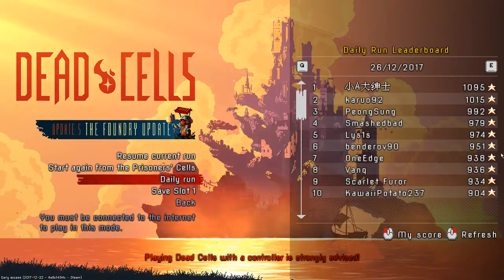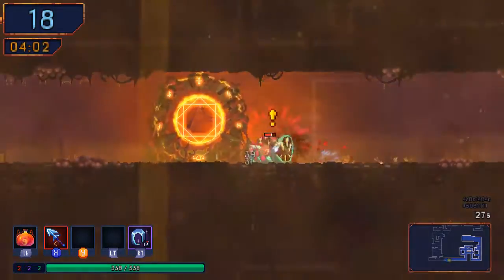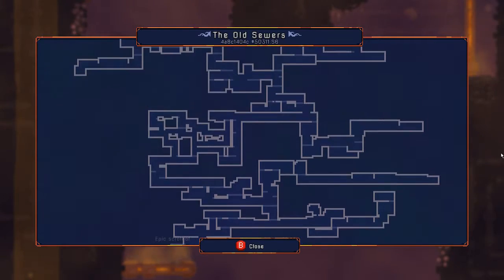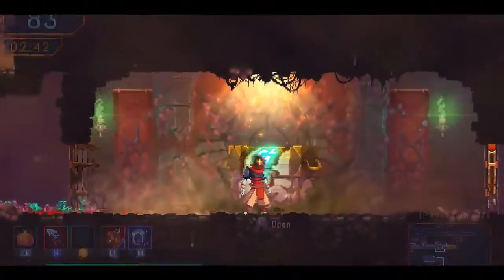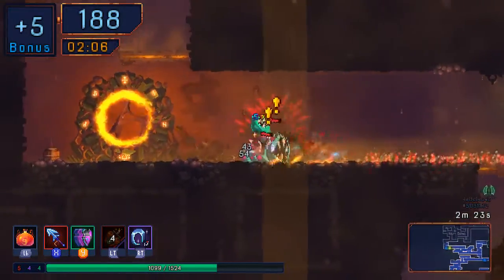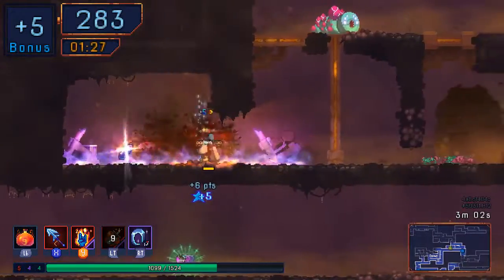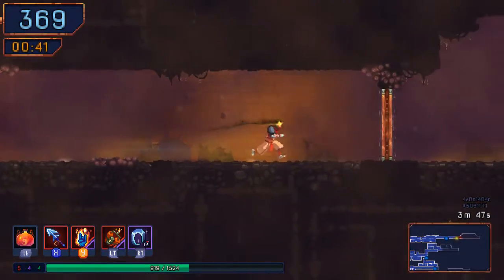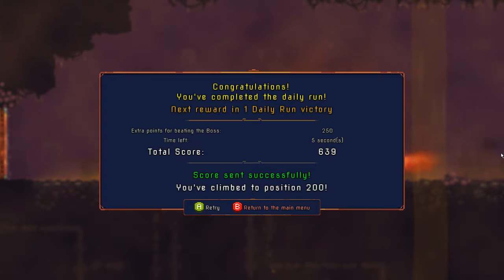int3r4ct plays Dead Cells: Daily Runs - 12/26/2017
I love rogue-lites, souls-like, and Metroidvania games, and as much as those are “buzzwords” in the gaming community as far as journalists and developers are concerned, Dead Cells certainly lives up to those descriptors. It has the hard and punishing gameplay of a Souls game combined with the power-ups, secrets and map exploration of a Metroidvania game all wrapped up in a procedurally generated rogue-lite shell of a game. One of the things I love the most about Dead Cells is it gives me the same satisfaction I got from beating Dark Souls where once you learn all the enemy patterns and learn the controls, you can’t blame RNG or the game for you getting hit or losing, you can only blame yourself. The “Brutal Update” lives up to it’s name, adding in new mechanics, new enemies and new areas, as well as reworking the way power-up scrolls work and reworking shields and weapons. The “Foundry Update” adds Boss Cells, giving you a way of increasing the difficulty of the game as well as the Foundry: a place to spend excess cells in order to make your weapons better at a base level. It also adds in a new system, “Mutations,” which allow you to customize your runs a little bit more based on your playstyle and weapons.